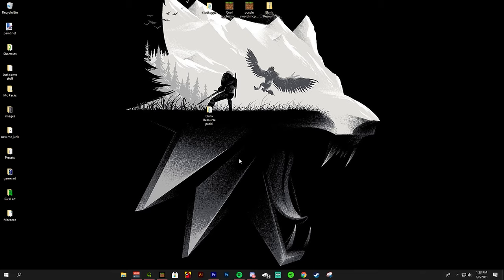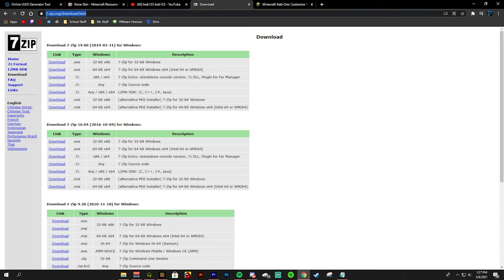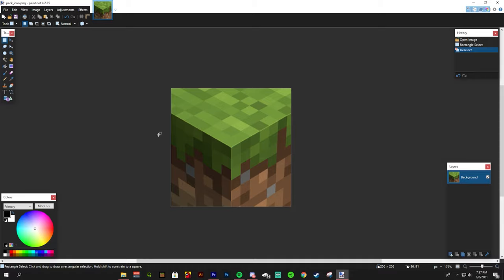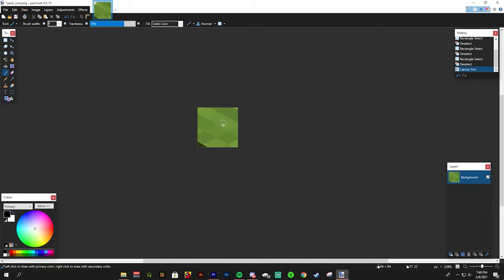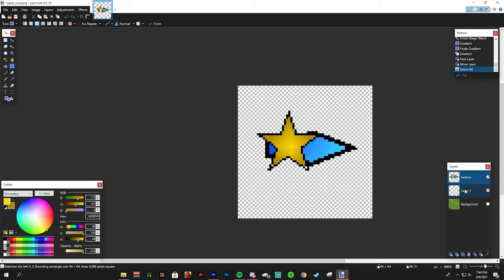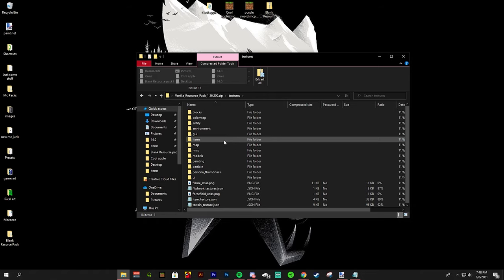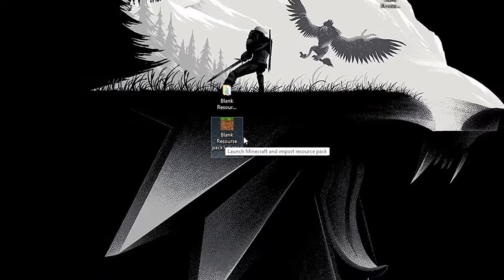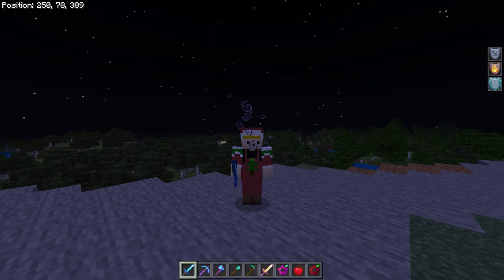How to Make a MCPE Texture Pack!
I hope you enjoy this new series I will be working on.  One thing that I forgot to mention is you can 7-Zip the .mcpack file to make it a zip or a normal folder!

[Time Stamps]
0:00 - Intro
0:40 - Blank Recourse Pack
1:00 - Useful Links
1:27 - UUID Generator
1:50 - NovaResources
2:07 - My YouTube Channel
2:36 - 7-Zip
2:56 - Vanilla Minecraft Pack
3:27 - Installing 7-Zip
4:24 - Installing The Vanilla Recourse Pack
4:57 - How to use 7-Zip
5:38 - Pack Icon
6:05 - How to use Paint.net
15:34 - Manifest.json
16:48 - How to import files into the pack
17:48 - Time Laps
19:50 - Converting Into a Minecraft Pack
20:44 - Common Mistakes
22:25 - How to see your new texture pack!
23:40 - Outro